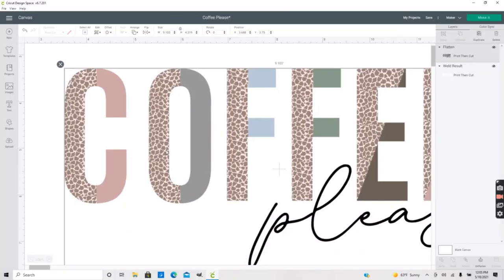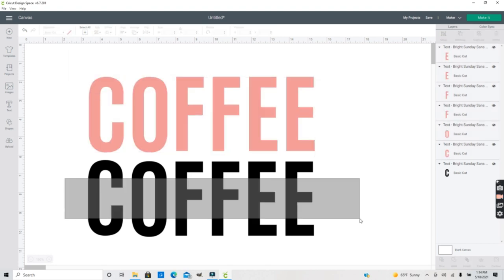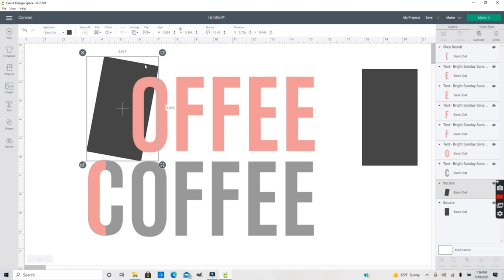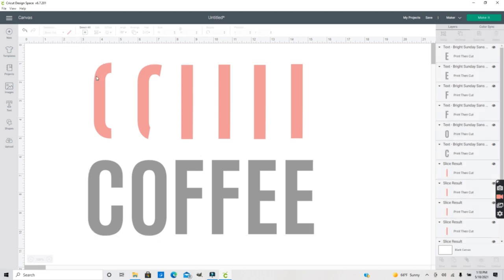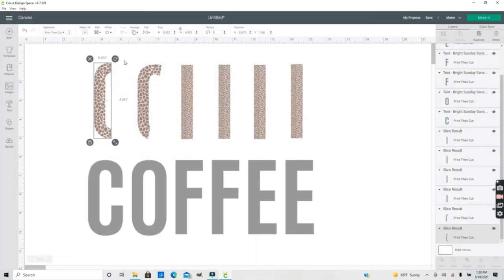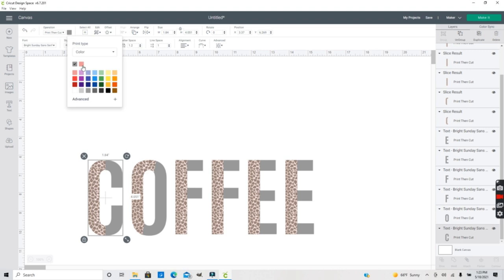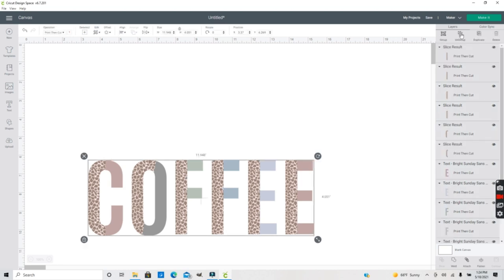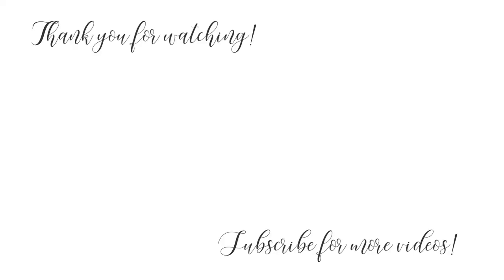How to Create Split Leopard Font in Design Space!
How to create a leopard or animal print split font in Design Space? This is an easy way to create this kind of font in Design Space. I looked up this kind of font on Etsy and Creative Market, and this sells for over $29 for a full alphabet font! So I thought, "We could make that." I was surprised at how easy this was, the possibilities are endless with this kind of design! Hope you all enjoy the video!

Join my new subscription fan group! Weekly free designs, behind the scenes videos, and tips and tutorials.